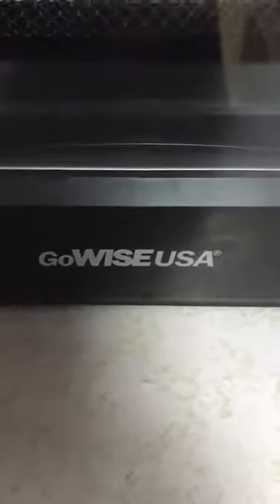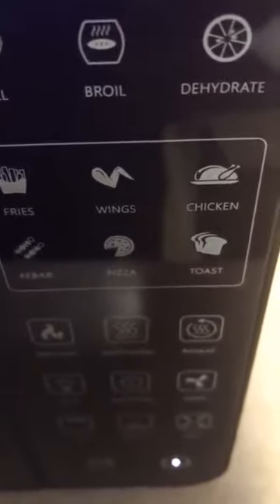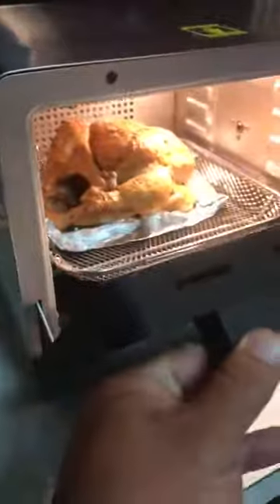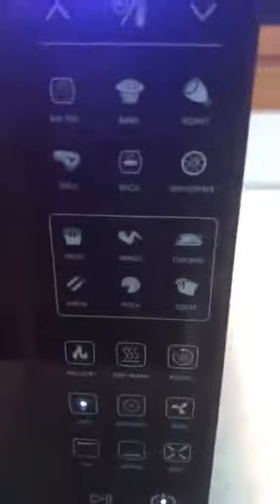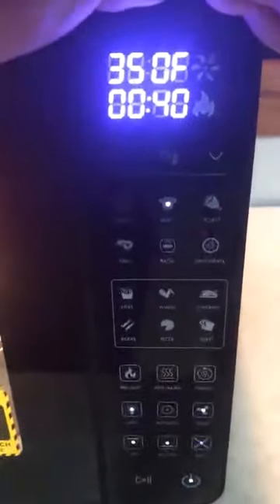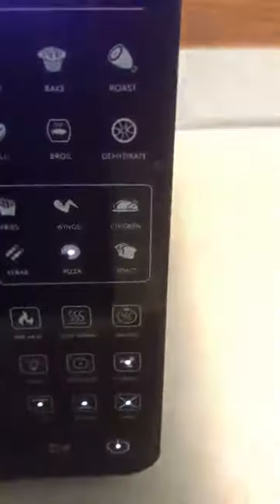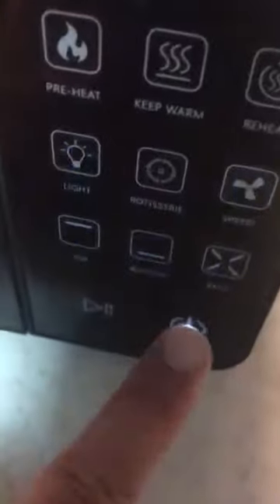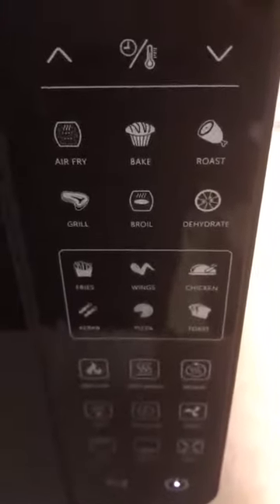GoWISE USA 25 Quart Air Fryer Oven & Professional Dehydrator Review, Very Suitable for a Large Varie